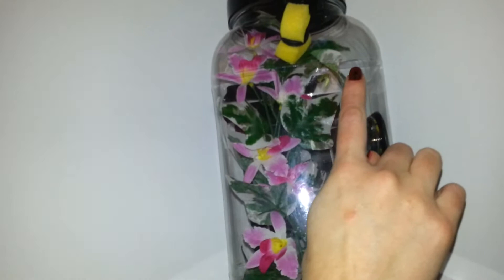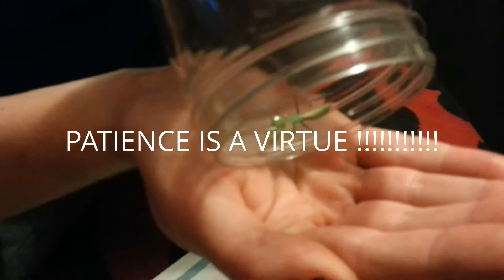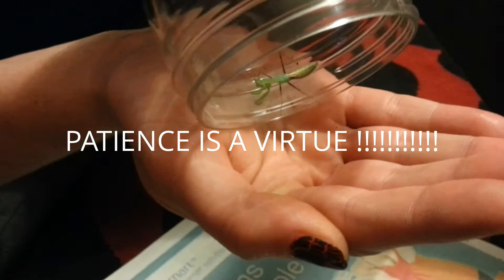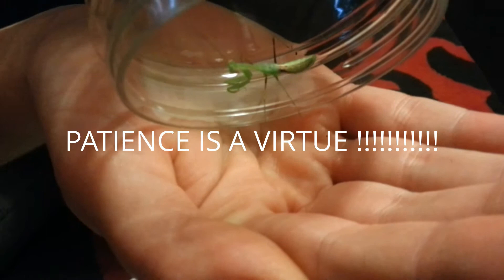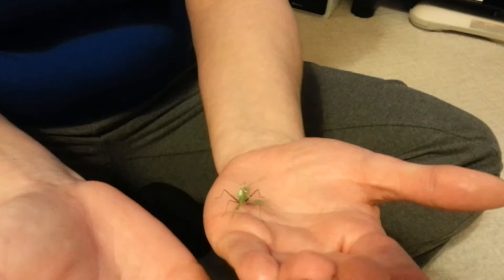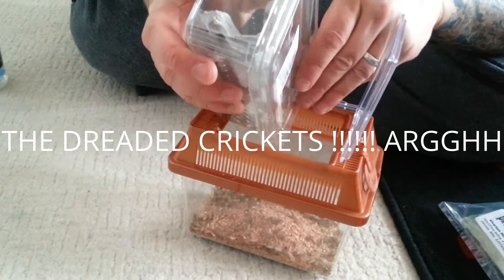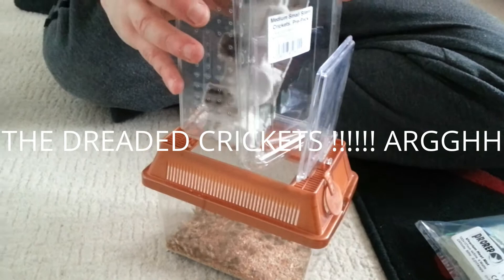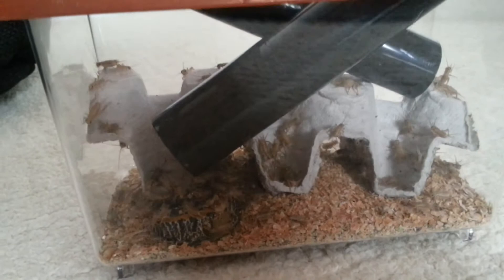Praying Mantis first week settling in with us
Gretna (3rd Instar) my Lime Green ( Taumantis Sigiana) First week getting used to us and her new surroundings. She's so cute! She will be due a shed soon 4th Instar and getting bigger ! xxxx P